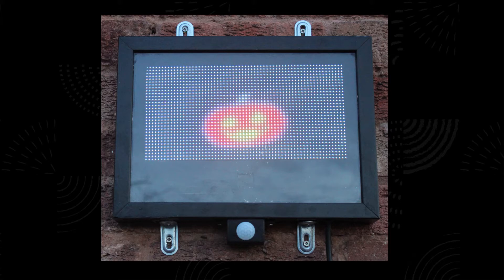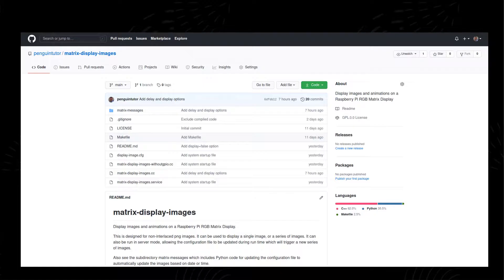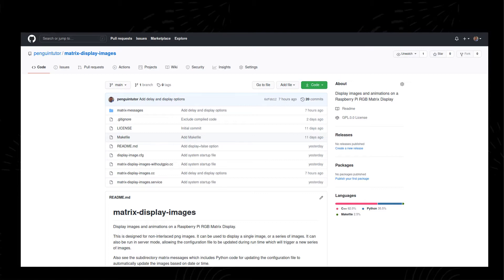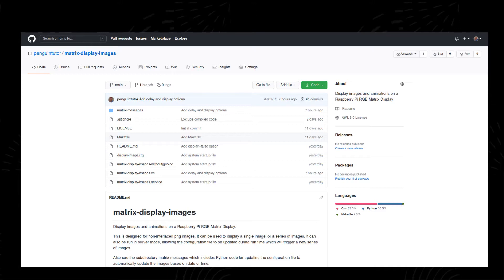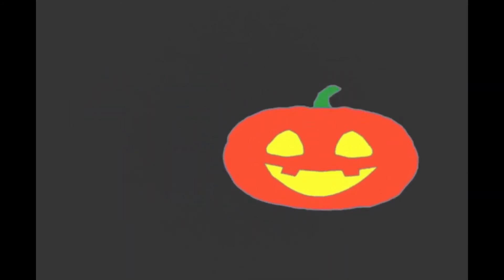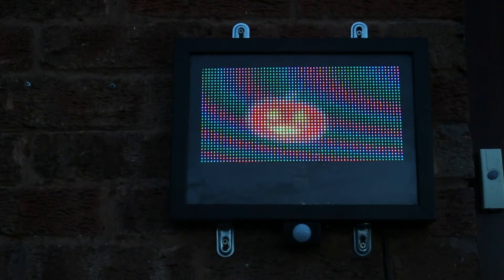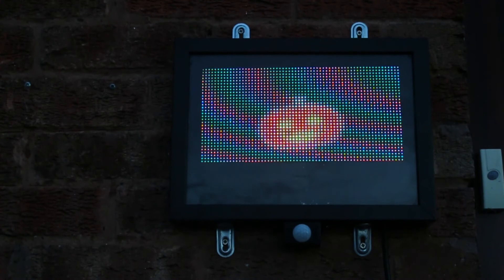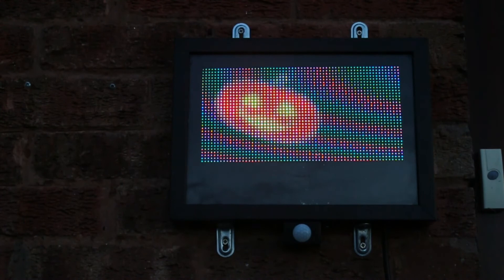Raspberry Pi Halloween Pumpkin Animation, RGB Matrix LED display & PIR motion sensor trick or treat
This is a Raspberry Pi Halloween project based around a RGB matrix LED display. It shows a video animation using 64 x 32 RGB multicolor pixels.

This is displayed outside my house and includes a PIR sensor that switches from a friendly happy smiling pumpkin to a scary Jack O' Lantern with a jagged mouth and evil looking eyes. Perfect to scare away trick or treaters  so that I can keep all the chocolate and candy for myself.

It uses a PIR motion sensor which is mounted underneath the RGB matrix LED display in a custom add-on case which I 3D printed.

The animations are created in Blender using the 2D Animation technique I demonstrated in this video

It uses custom code which I created to display PNG images on the LED matrix. By changing the images quick enough (eg. 10 frames per second) then it can be made to show a simple animation.

See more of my Raspberry Pi and electronics based Halloween projects

Chapters
0:00 Halloween Introduction
0:39 Raspberry Pi RGB LED matrix display
1:09 Matrix display images software code
1:47 2D animation created in blender
2:18 Demonstration of Halloween display
3:00 Work in progress
3:50 more video of display in action